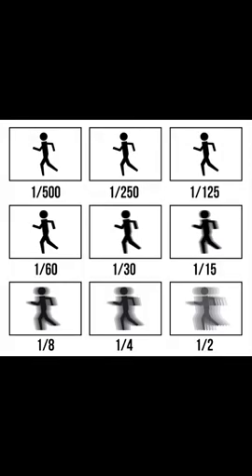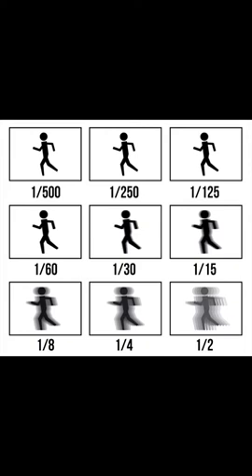Aperture, Shutter Speed, and ISO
Originally on IGTV - In this video I break down in the simplest way possible what Aperture, Shutter Speed and ISO do. When I first started out as a photographer, understanding these three variables were extremely confusing for me, so hopefully this helps you out!